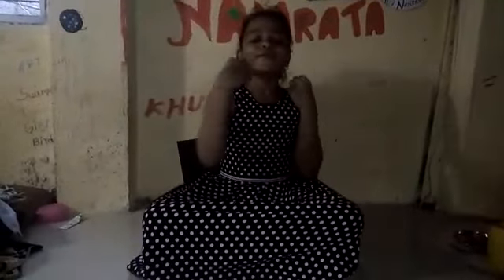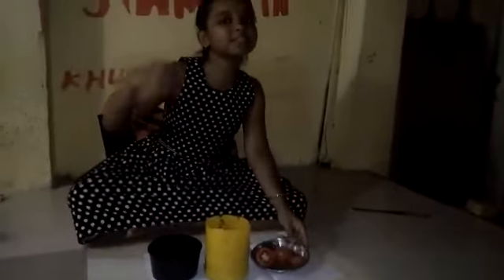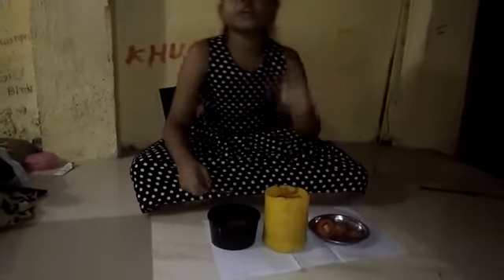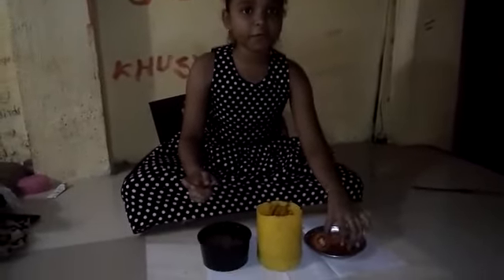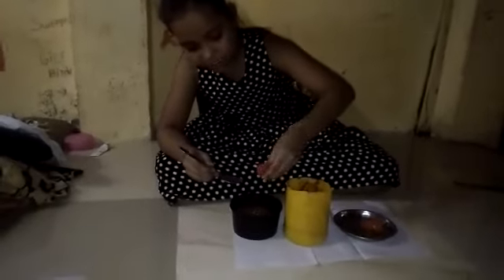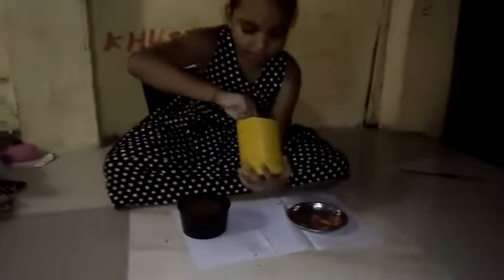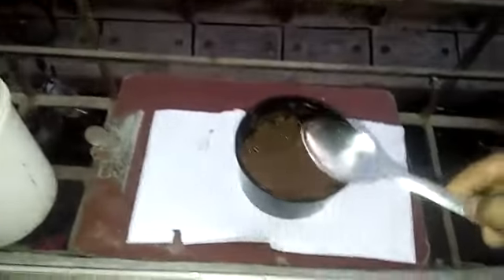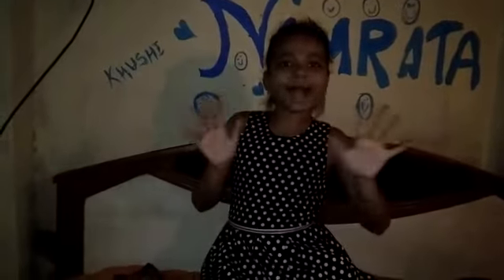Home grown tomatoes by our Grade 7 student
In this engaging video, Namrata teaches us how to grow a tomato plant. She wisely uses an old plastic container and digs some holes at the bottom to let the water seep. Namrata scoops out the seeds from a tomato effortlessly and doesn't forget reiterating that the seeds are the most important part of the fruit

Gardening is such a beautiful hobby. It makes you a caring person and teaches you persistence and patience. Most importantly it makes you believe that good things take time.